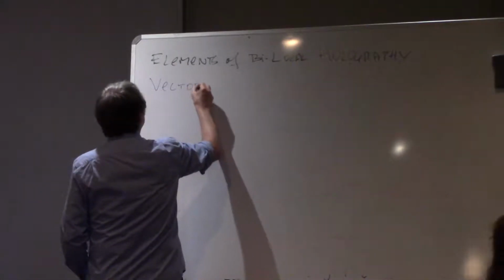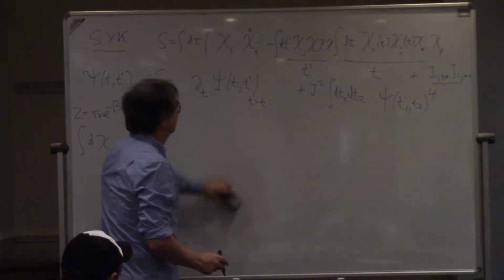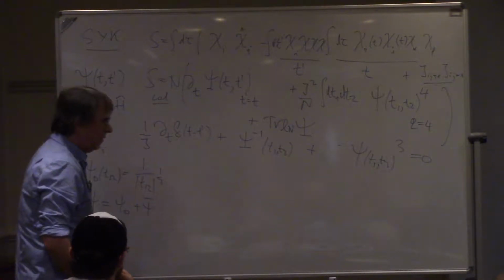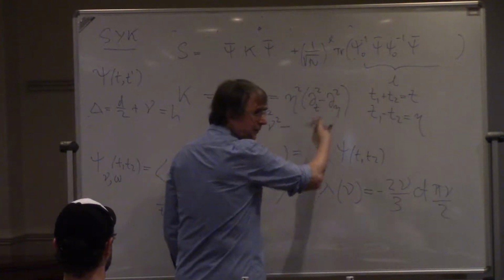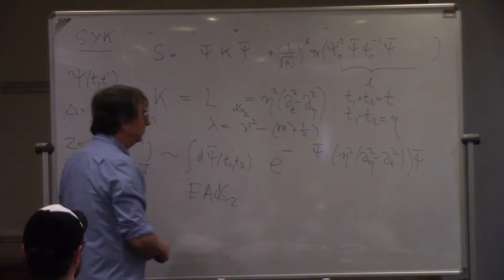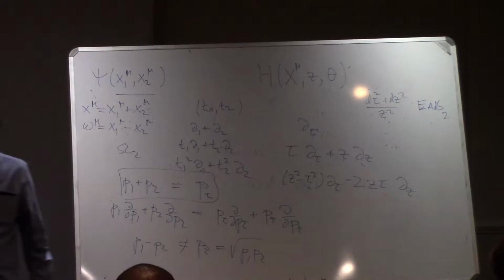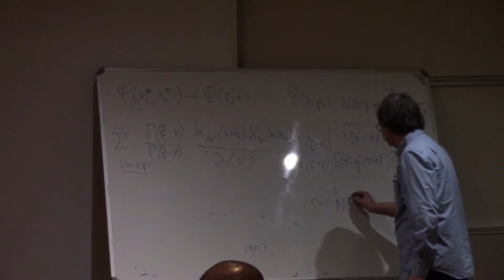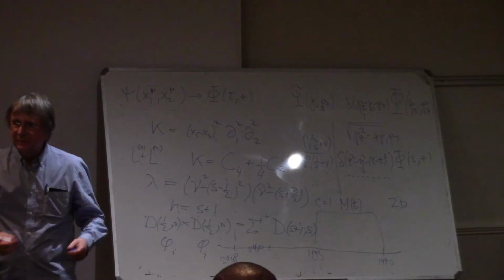Elements of Bilocal Holography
Antal Jevicki, Third Mandelstam Theoretical Physics School and Workshop, 9 - 19 January 2019